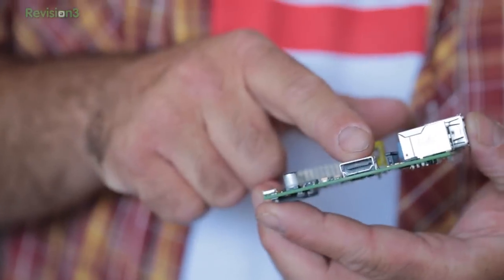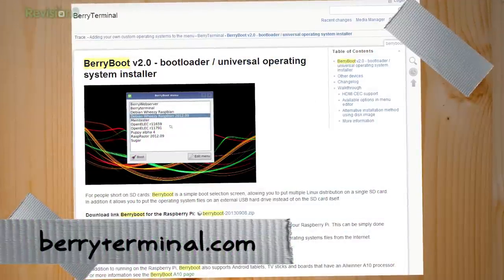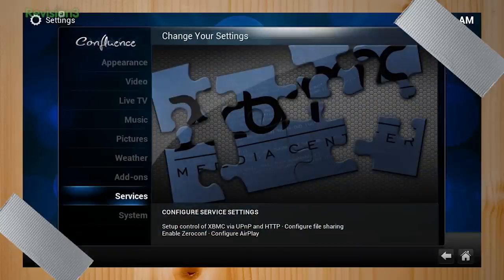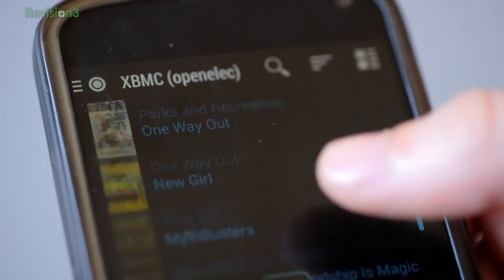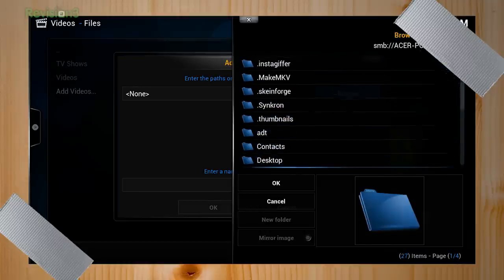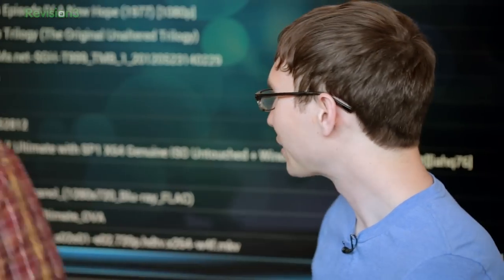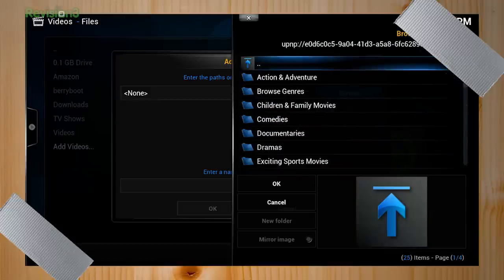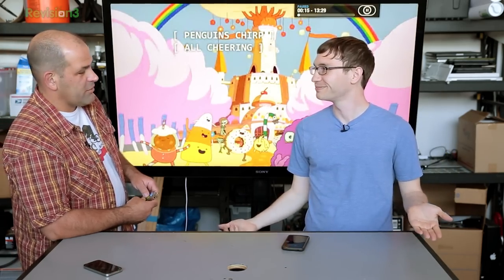Build A Raspberry Pi Home Theater PC that Plays Netflix, Amazon & Your Media Collection!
OpenELEC makes it easy to turn a $35 Raspberry Pi into  a solid home theater PC that can stream your media collection... and while it isn't free, we've got a way for you to stream Netflix and Amazon Instant Video!